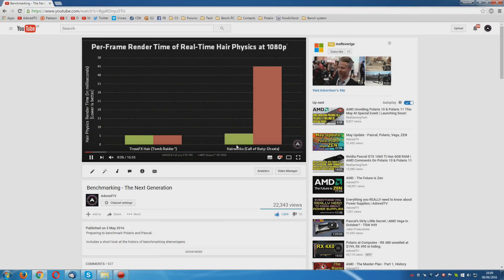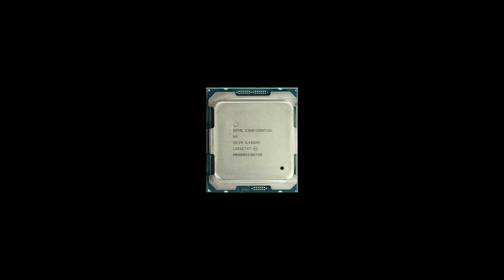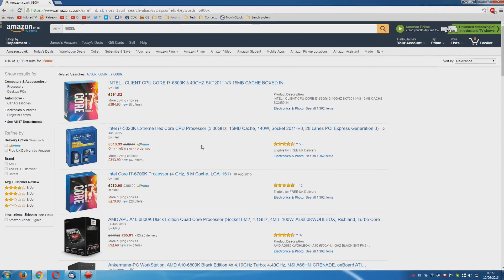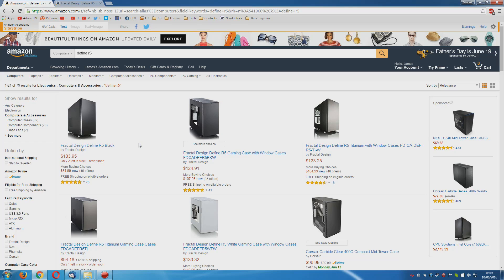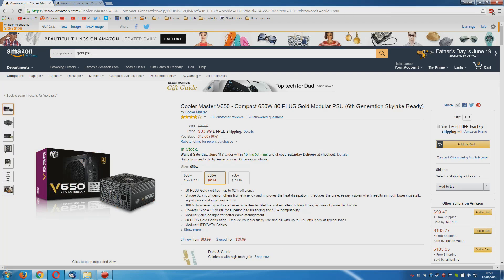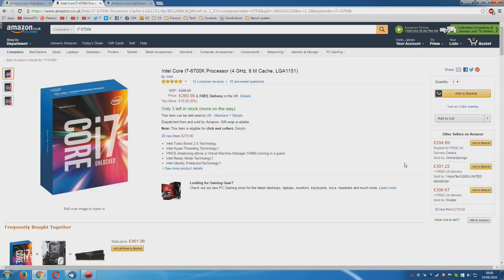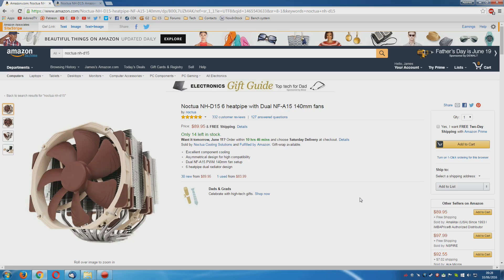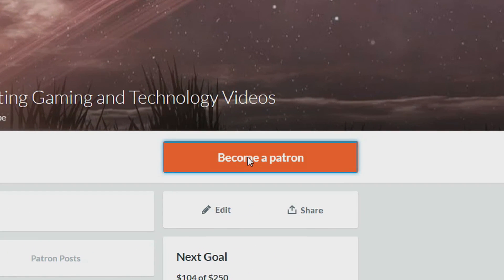Benchmarking PC Build - Buying for Benching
The thought processes and decision making behind my next PC - built for benchmarking.

USA Bench PC
UK Bench PC
Canada Bench PC
Germany Bench PC
France Bench PC